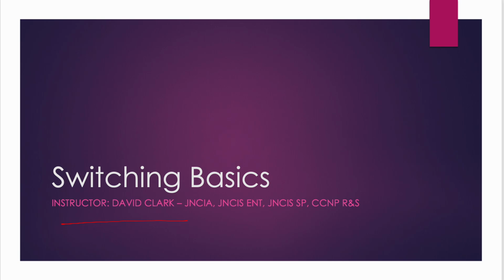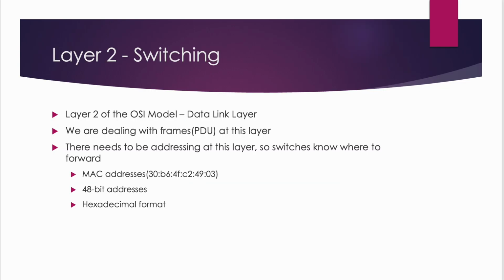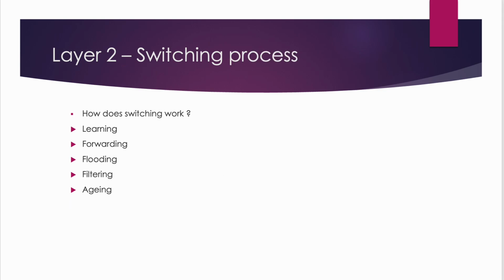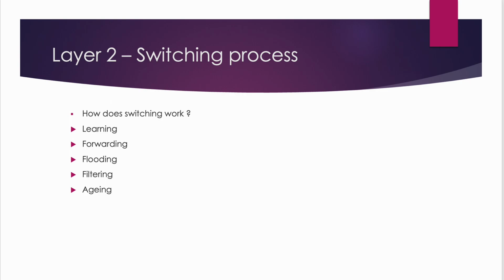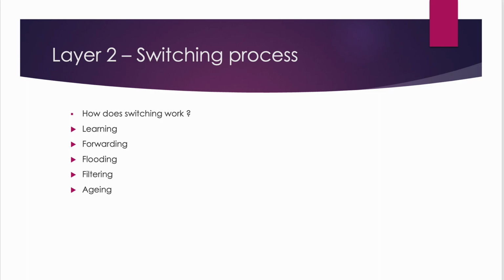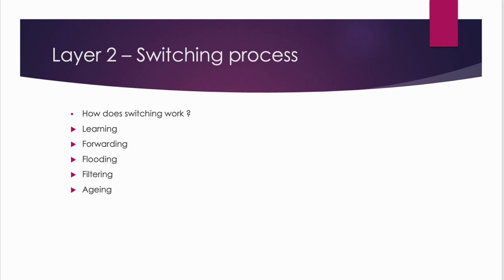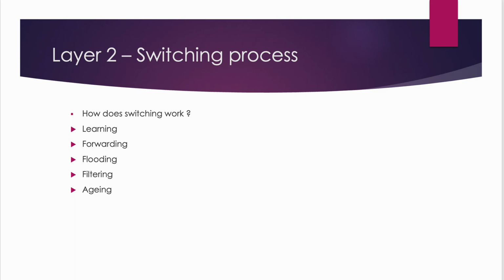junos switching - switching process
Junos switching basics series - how switches forward frames